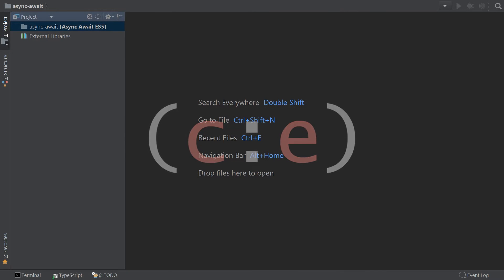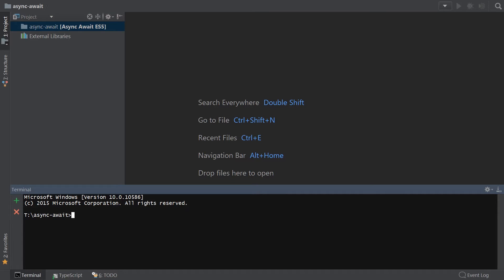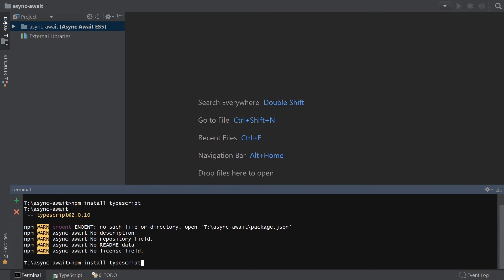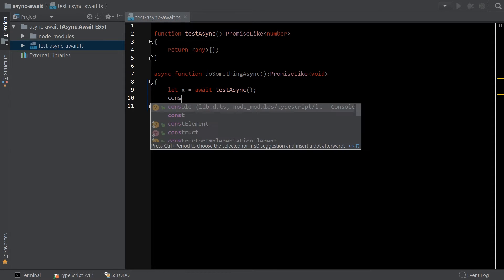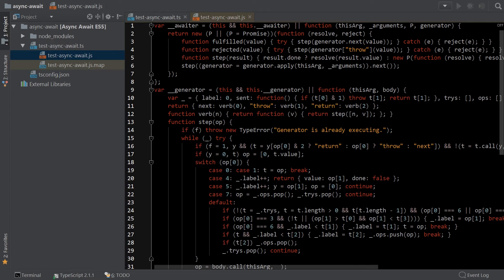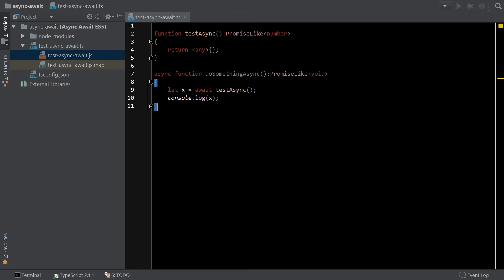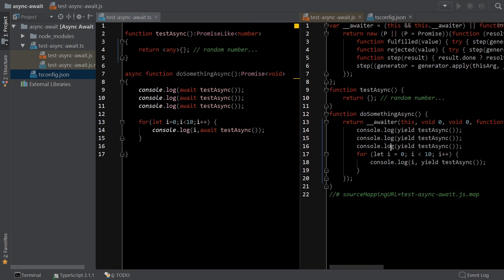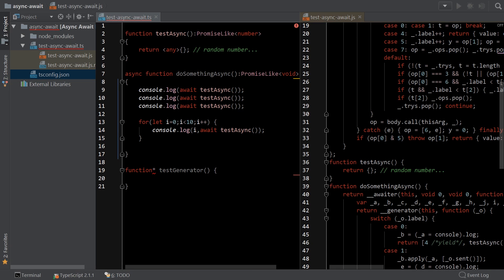Async/Await for ES5 has Arrived!!!!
One of the most awaited (pun intended) features for TypeScript (and web/NodeJS) development has arrived.

Async/Await has been around, but not supported in ES5 (which is still the majority of the web).  Sure you could use Babel to transcode, but it's not as straight forward.